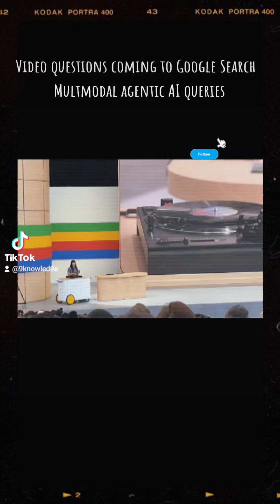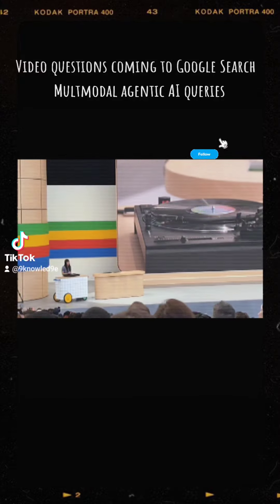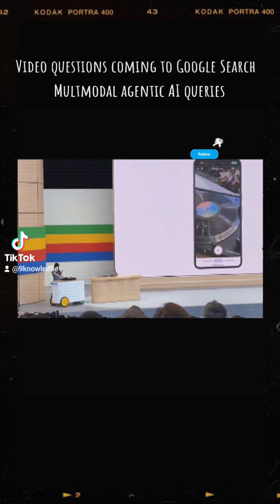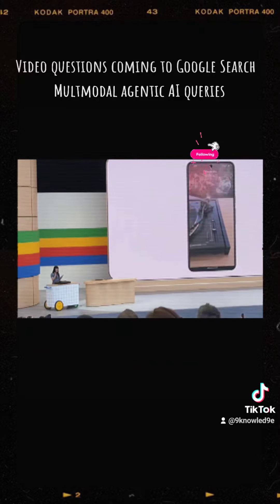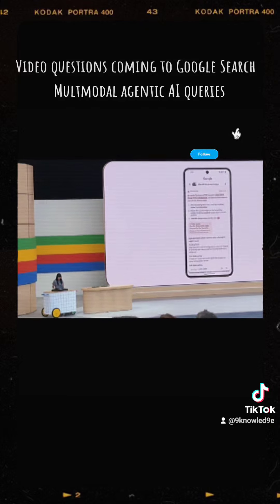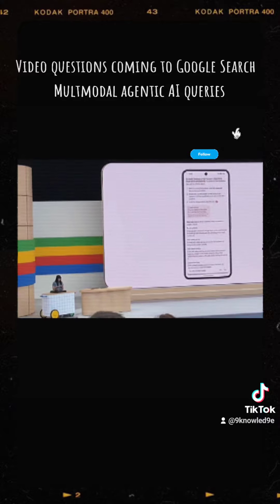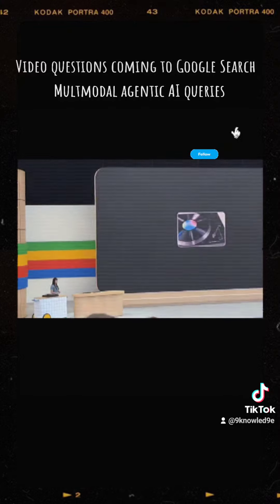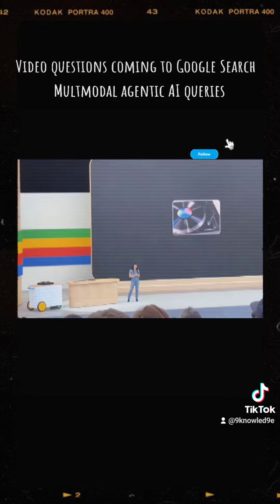🔥 Game-Changing Video Q&A Coming to Google Search - Multimodal AI Queries Go Mainstream!